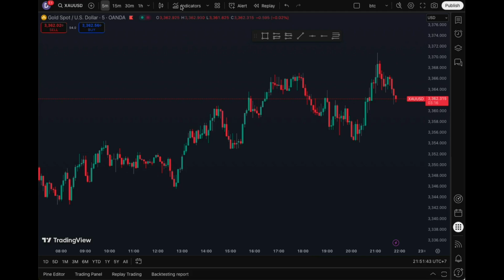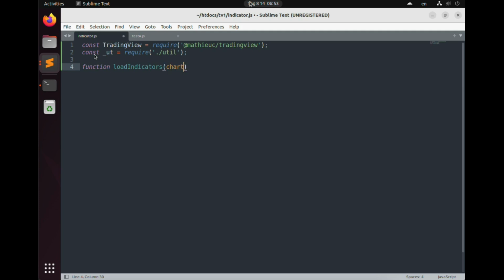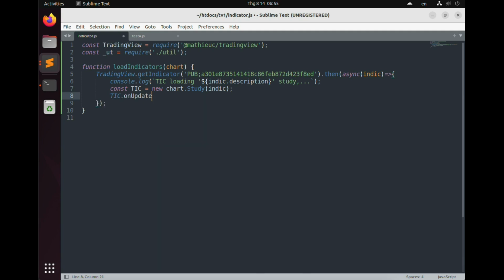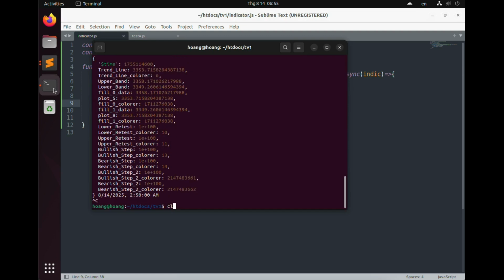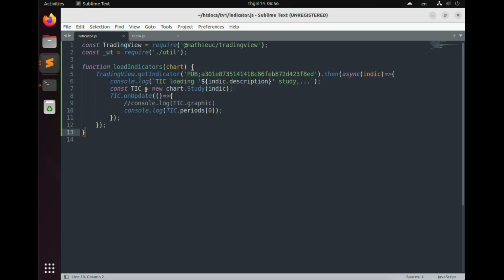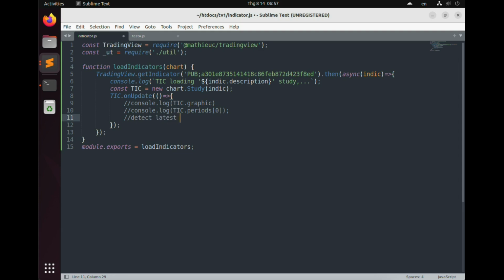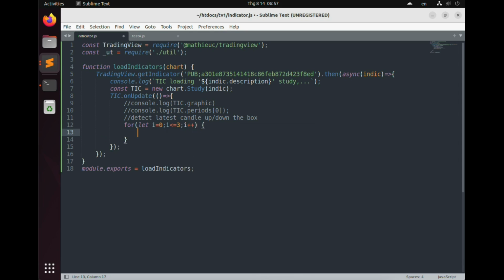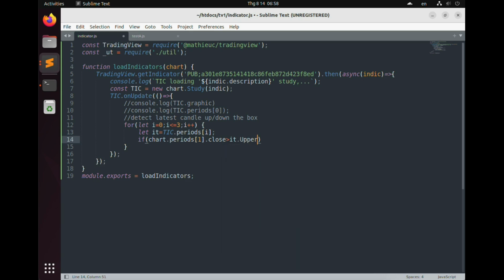[Tradingview] Find out current candle outside of box with "Trend Impulse Channels" Indicator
"Trend Impulse Channels" is perfect for traders who favor a structured, step-by-step progression over smooth curves, and appreciate the precision of momentum-based bands that highlight breakout strength, pullback retests, and consolidation areas. The channel width automatically adjusts to market volatility, while the step logic filters out noise and prevents false reversals.